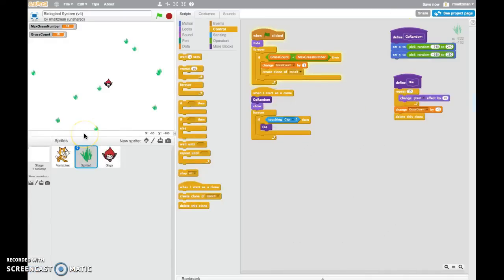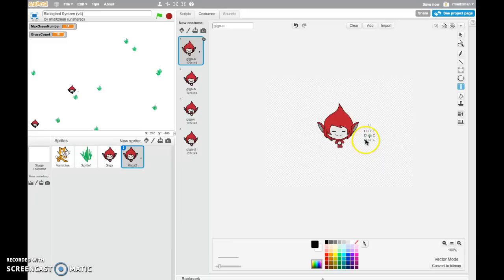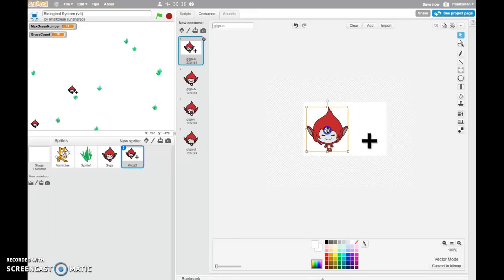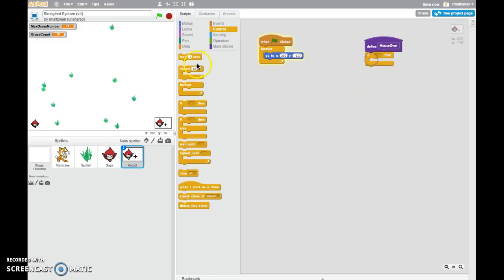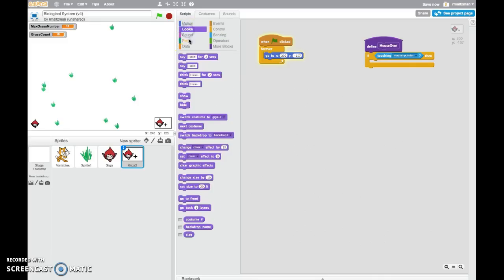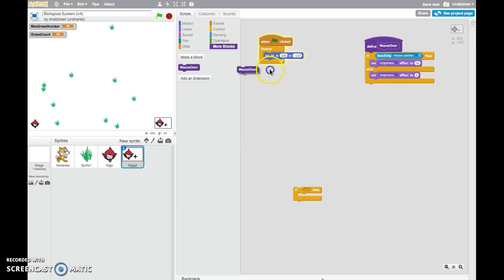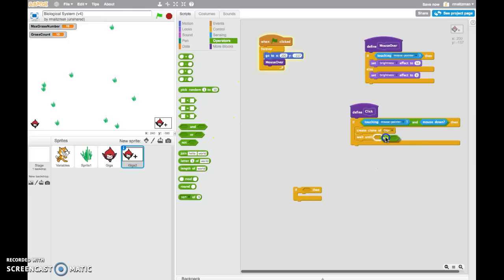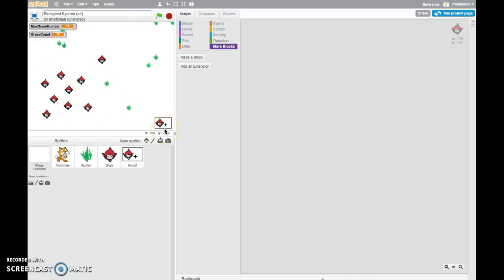Biological System - Add Giga Button